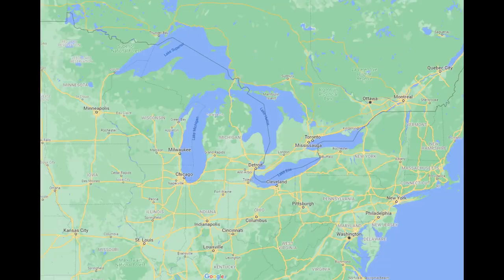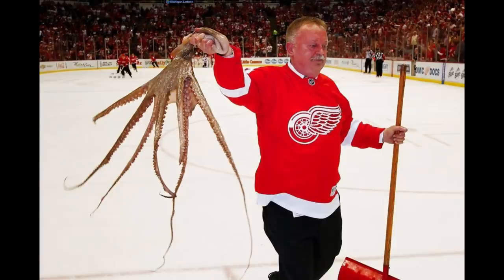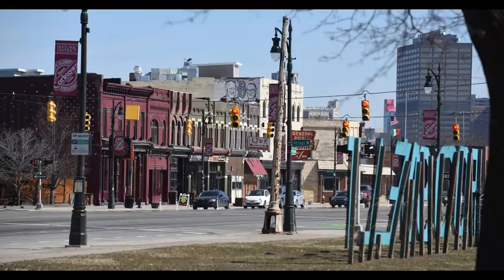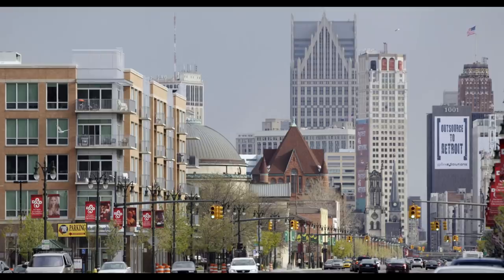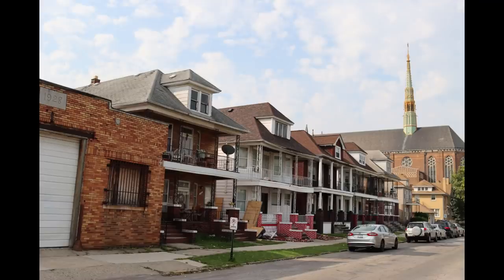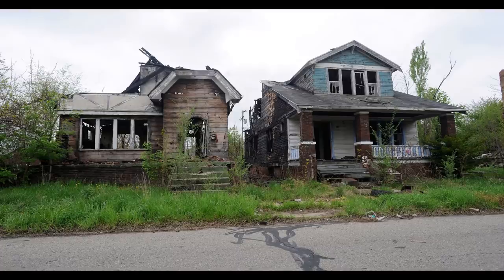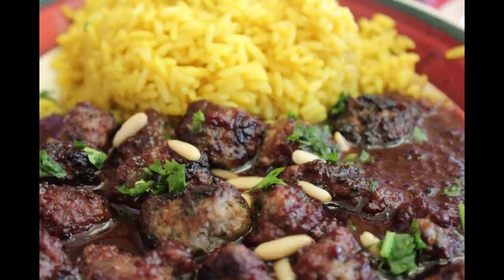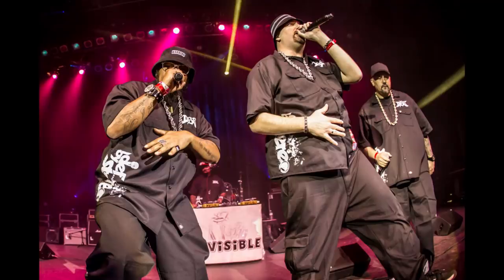Detroit: City Profile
Urban Analysis and overview of the city of Detroit, to include discussing various neighborhoods, gentrification, and the current state of the city. I'll also discuss cultural aspects of the city including food and music.

Album Displayed - Danny Brown - "Uknowhatimsayin?" (2019)